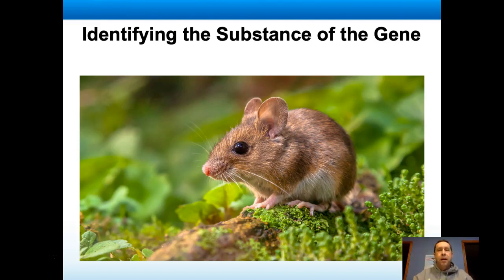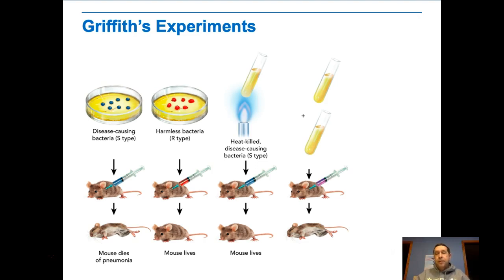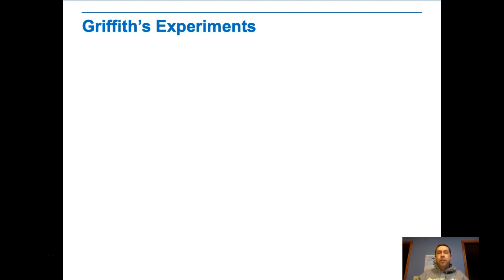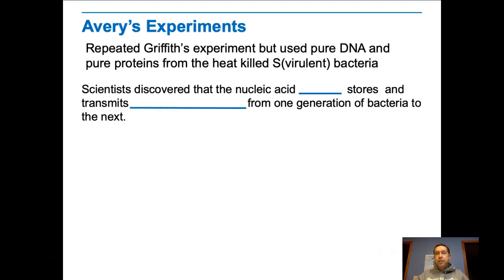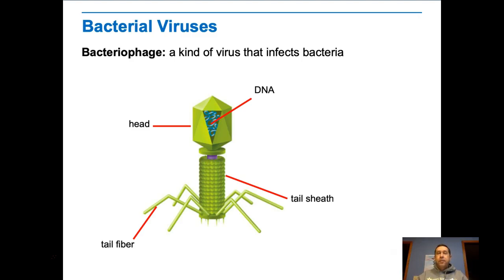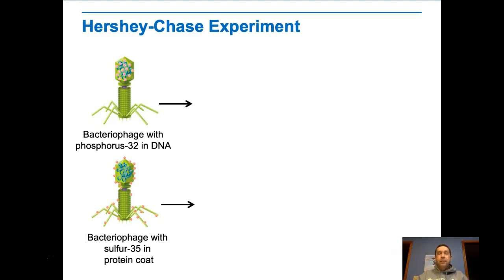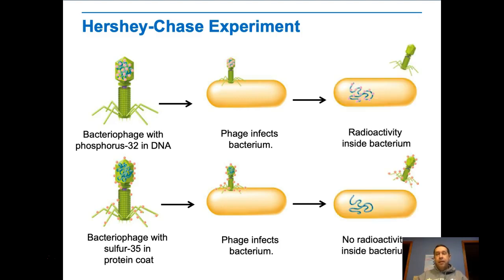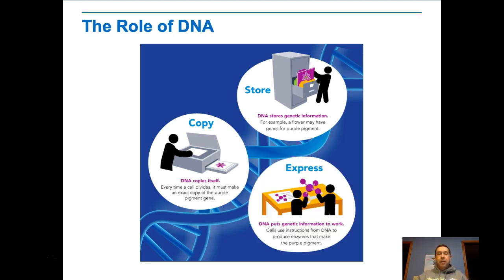Identifying the Substance of the Gene